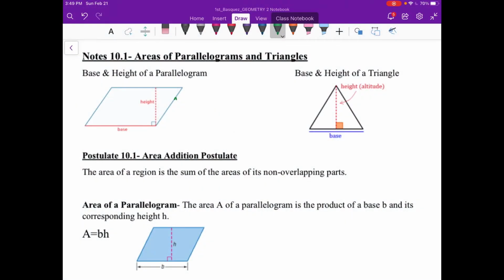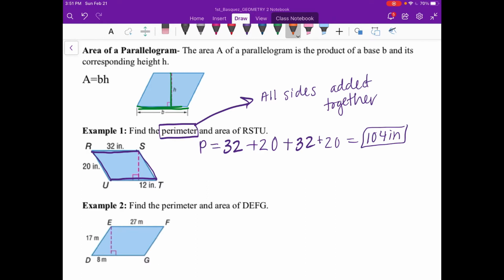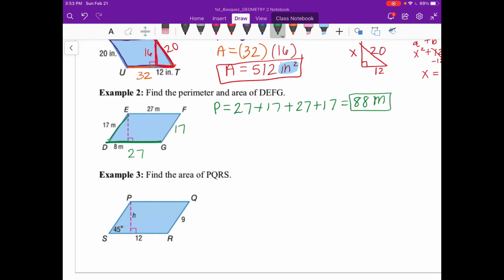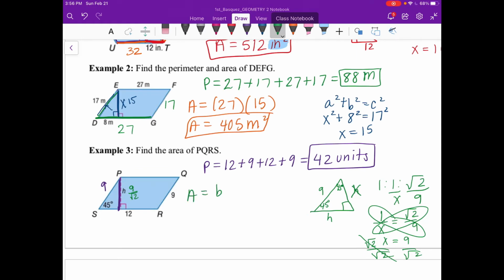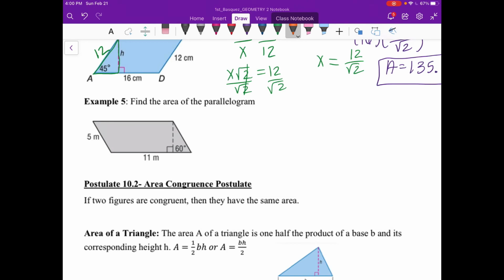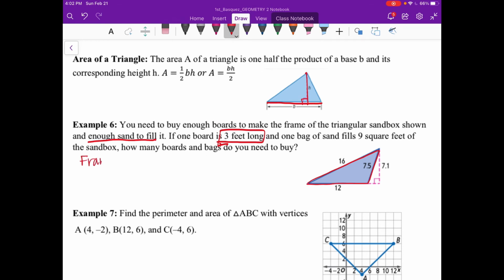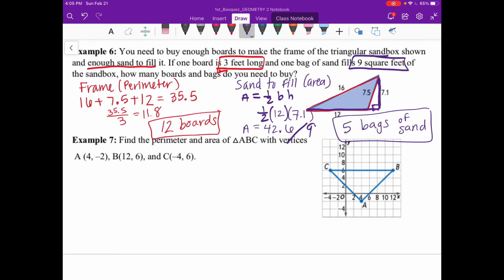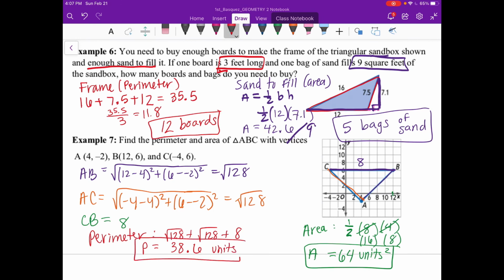Geometry Notes 10.1